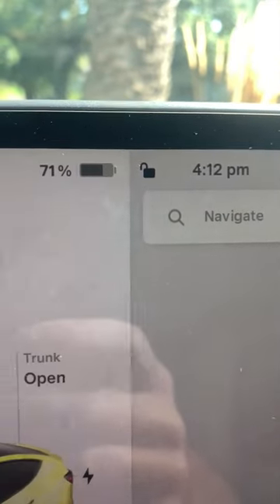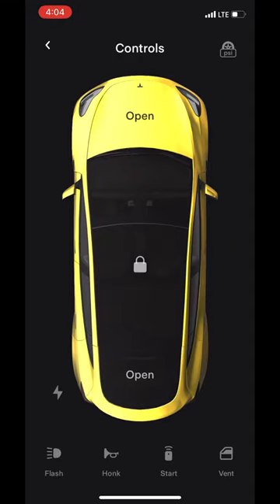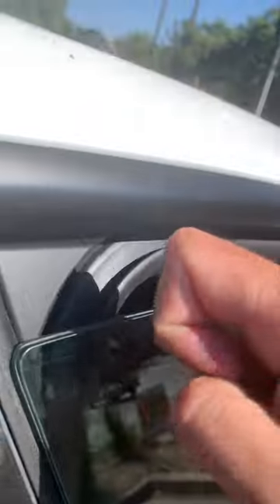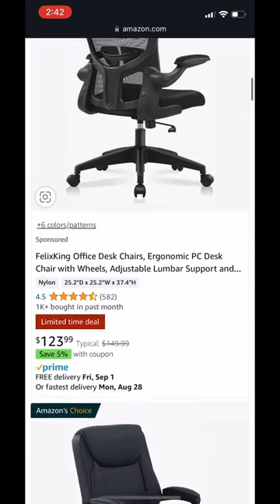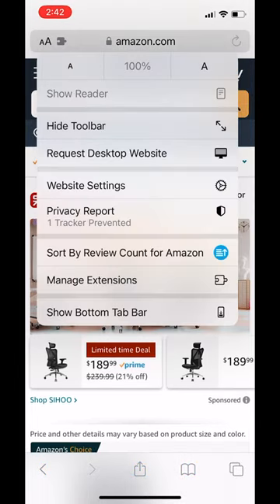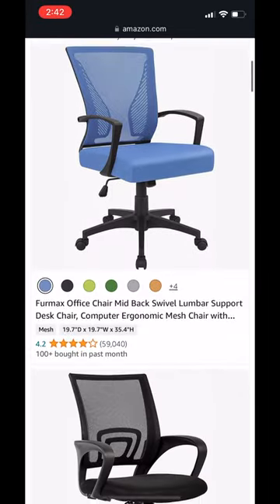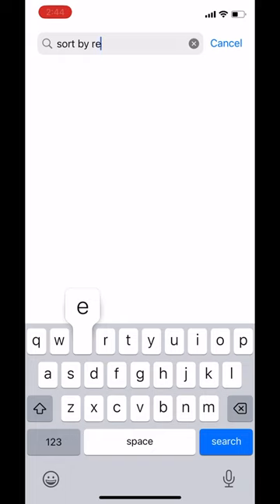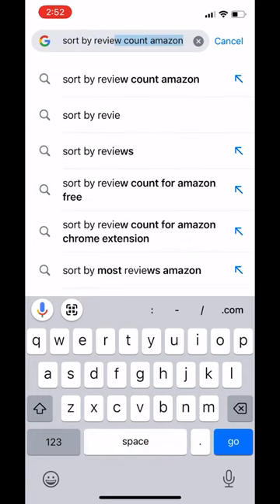Tesla Save Battery Life During Heat in Summer Car Window Crack Vent How To Tips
Try this Google Chrome Extension we use for sorting Amazon search results by review count